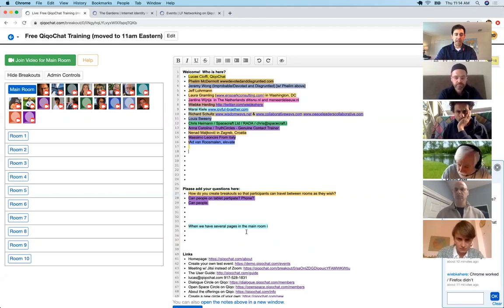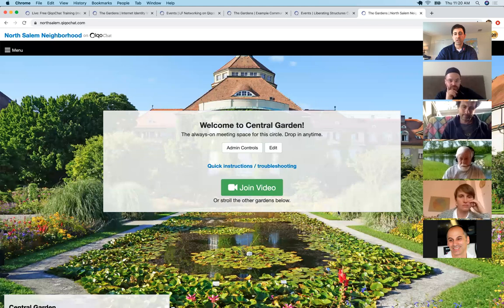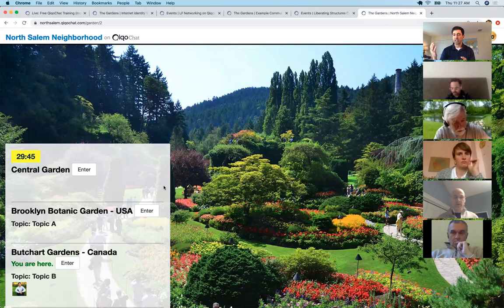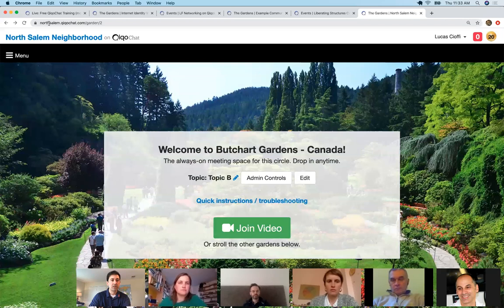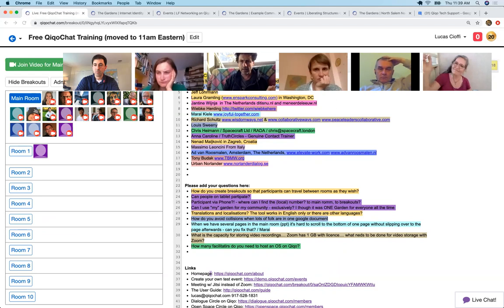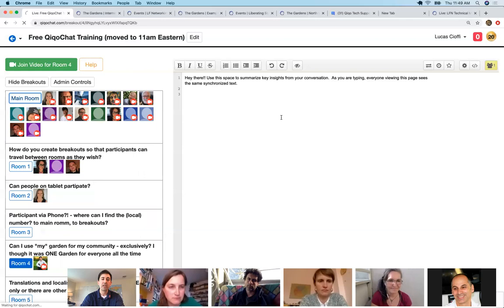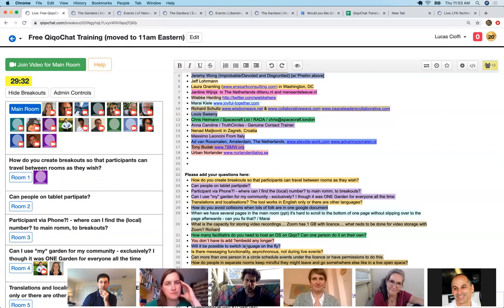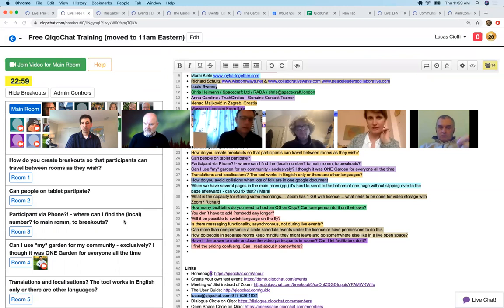Free QiqoChat Training April 16, 2020